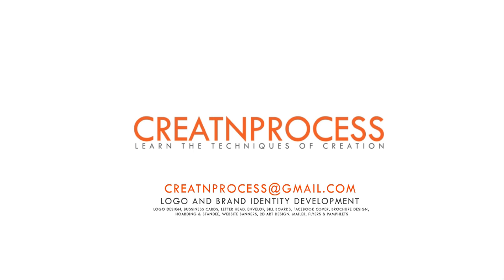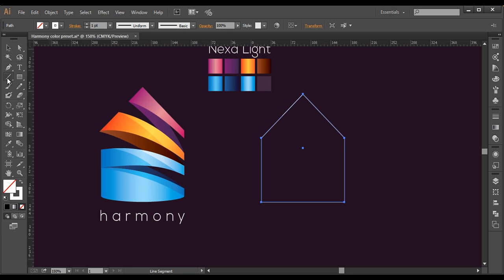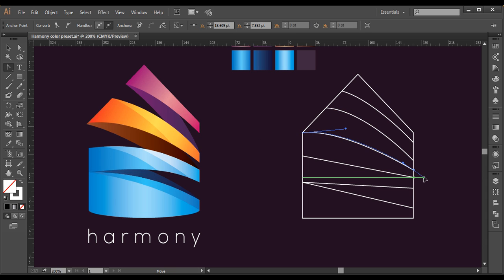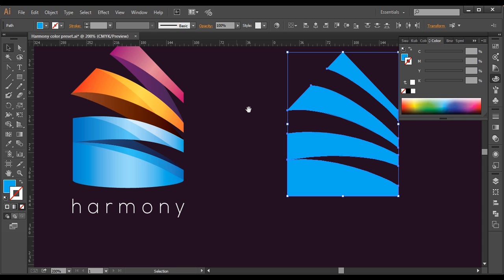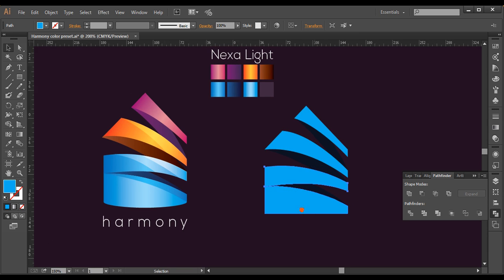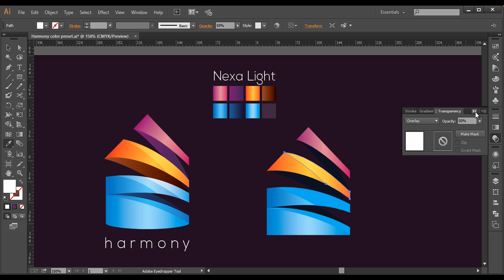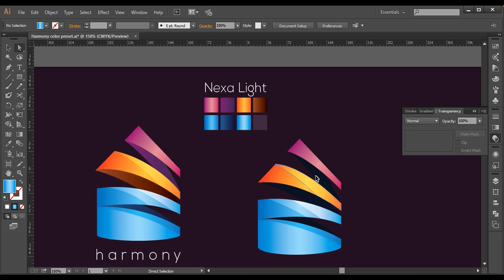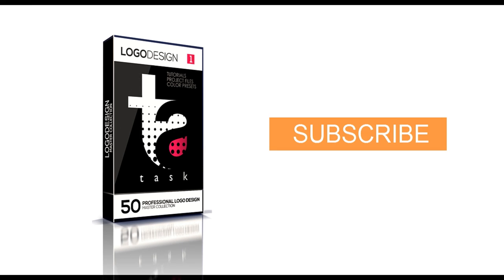Professional Logo Design - Adobe Illustrator cc (Harmony)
We will be creating another very unique design. If you look at the logo it has got a very complex structure. But the way it has been presented is very simple. It has got a basic shape of hut where in the middle it has got a very complex structure. Where a surface is revolving around an invisible cylinder, where the base is thick and the top is narrow. So design this logo we will use the rectangle too to create out the basic shape of hut. Then with the help of pen tool and line segment tool we will create out each pieces. Then with the help of shape builder tool we will separate out the individual shapes. Fill up the gradient color, the glossy effect and finally the text.
Check out the whole designing process in this video.

▲Gumroad Store!

▲Creatnprocess Channel!